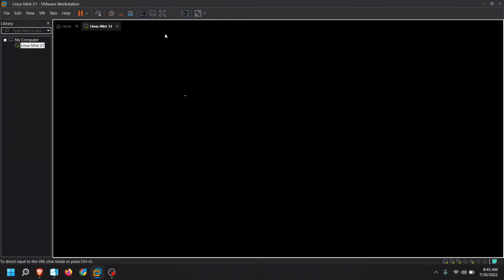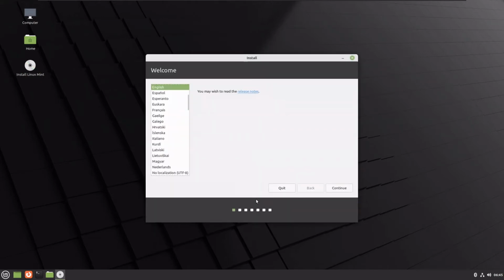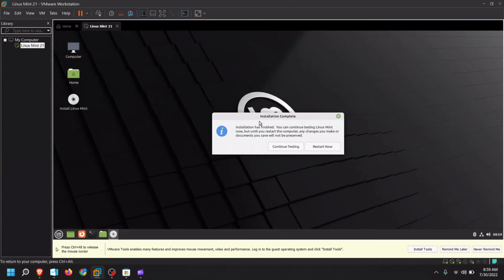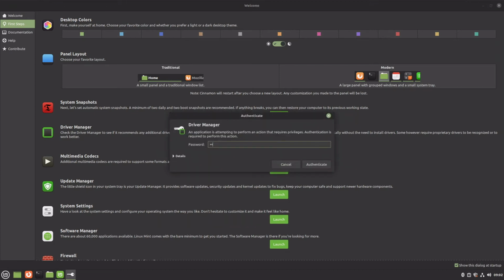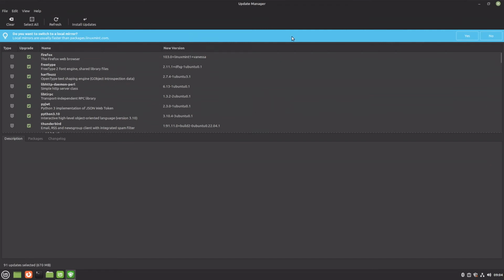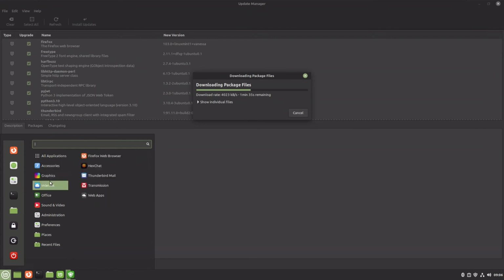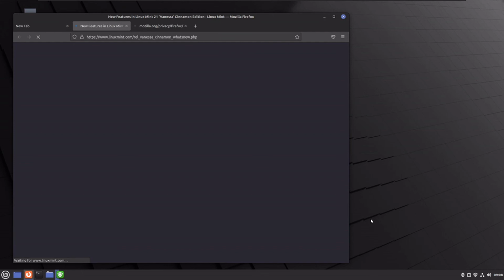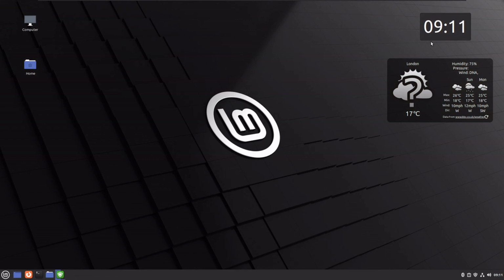Look at Linux Mint 21